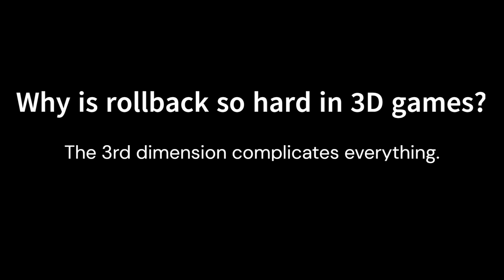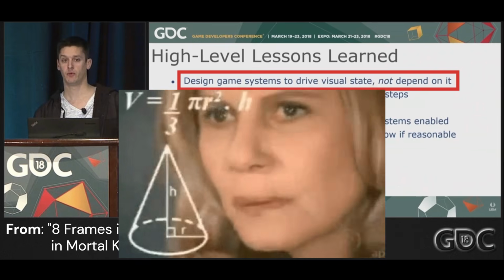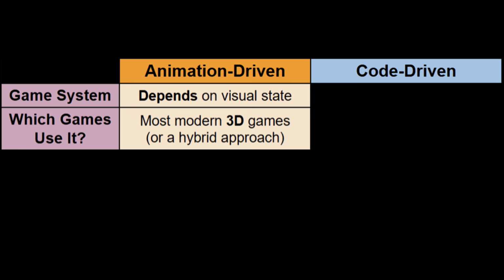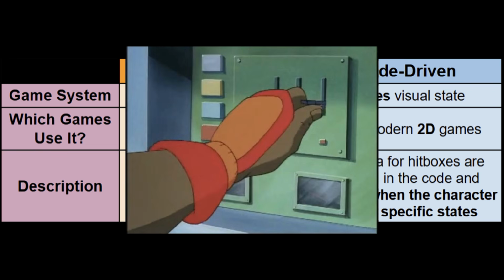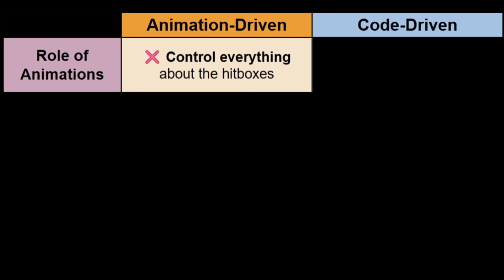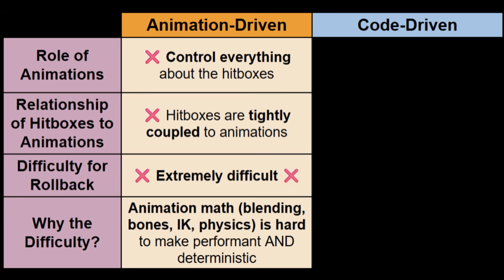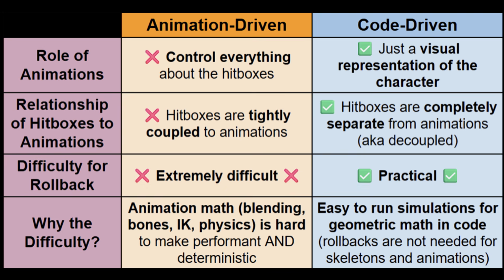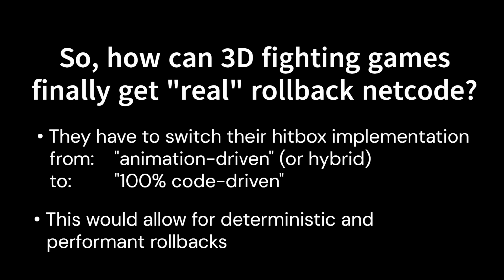The Issues for Rollback in 3D Fighting Games, and a Solution